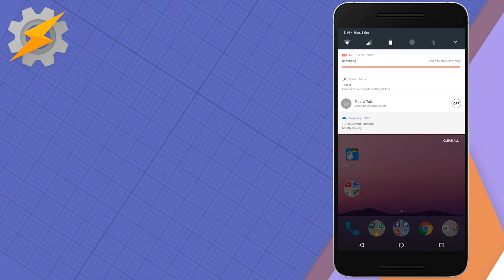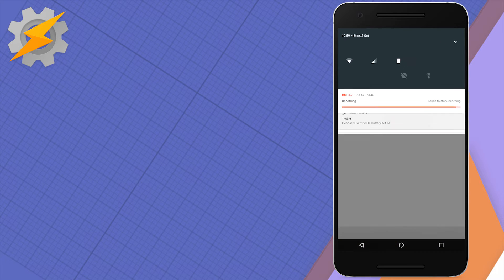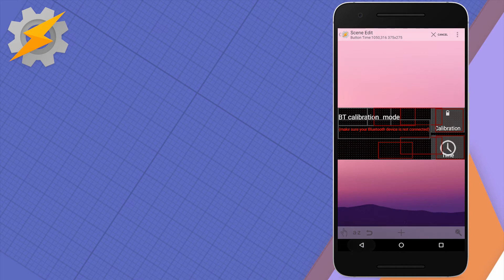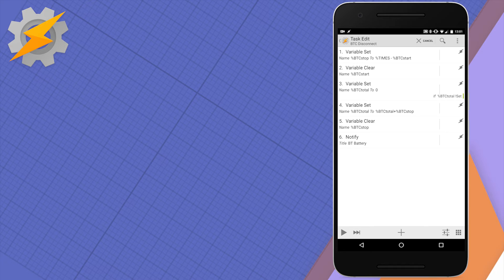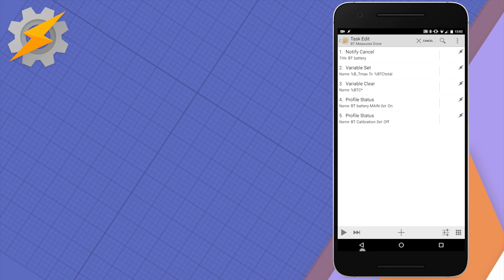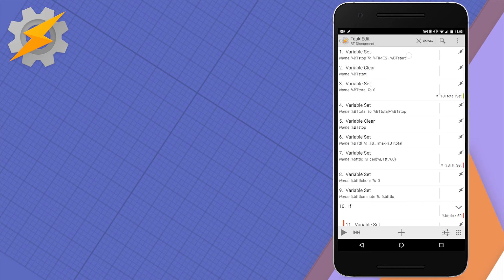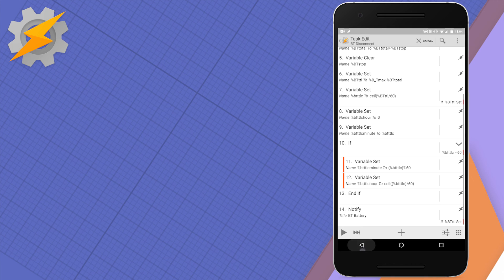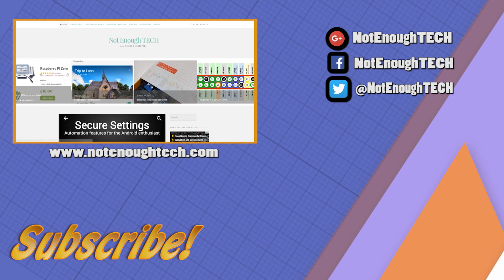TASKER - Bluetooth battery monitor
INFO:
Is your device come without a battery charge indicator? Here is how to get an estimate battery life on any Bluetooth device.